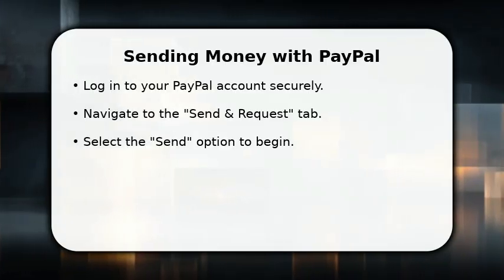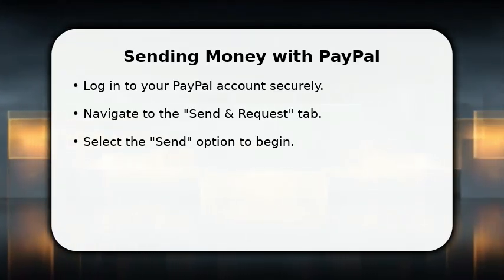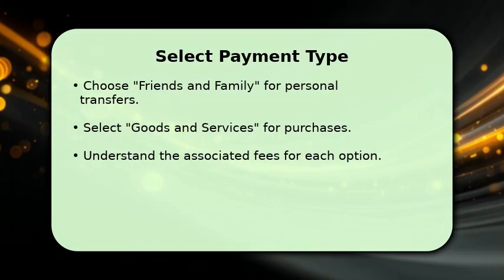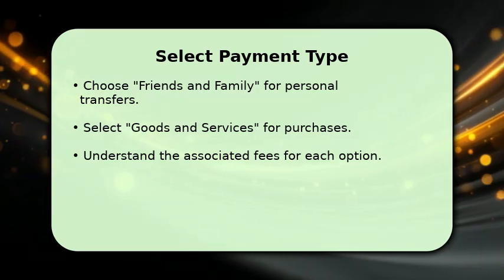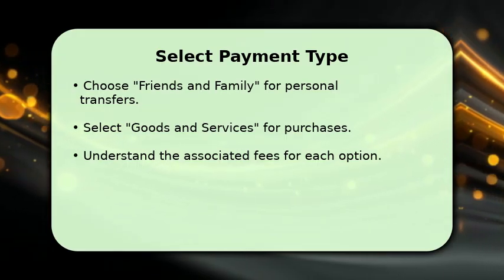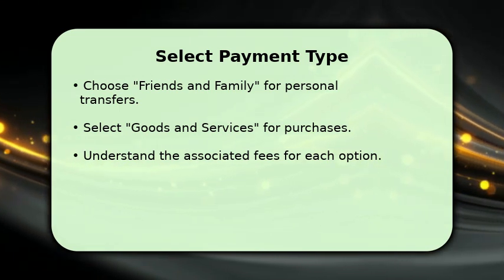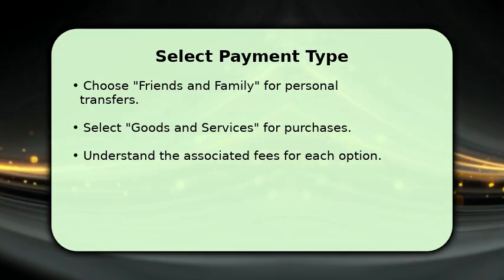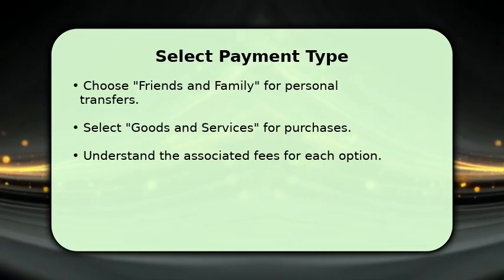How to Send Money Through PayPal Email in 2025 - Easy Guide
▸ :^) Learn how to send money through PayPal email in this easy-to-follow guide. Perfect for beginners and experienced users alike.